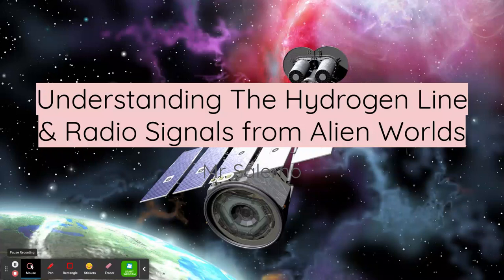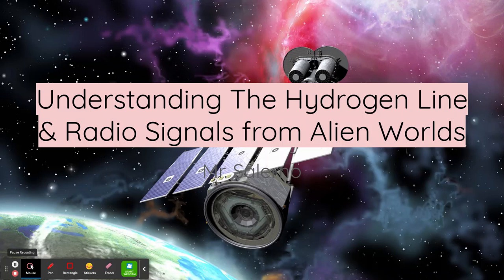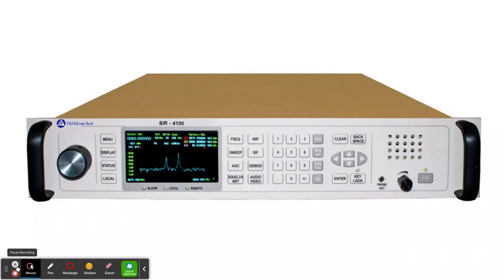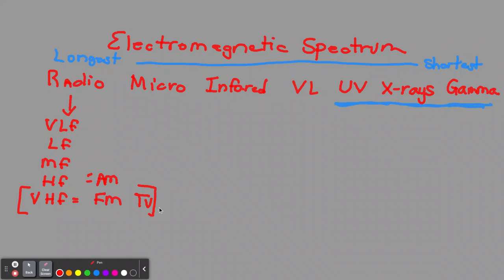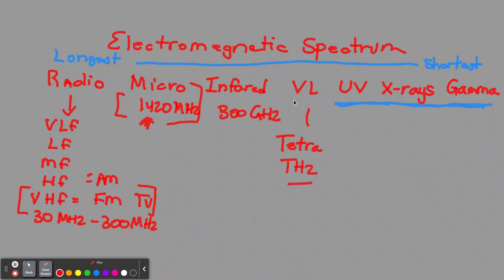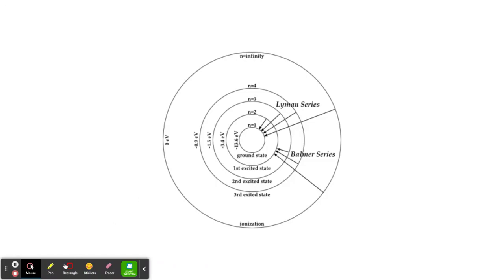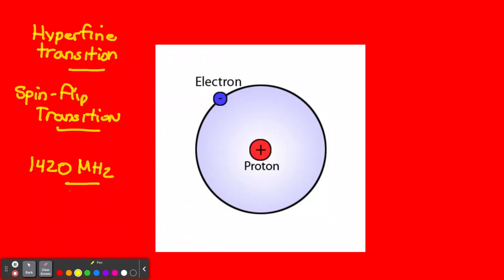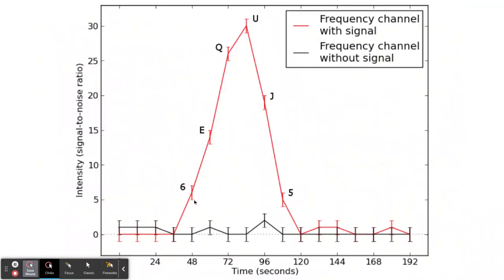Understanding the Hydrogen line and Radio Signals from Alien Worlds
The Hydrogen line and the WOW signal in 1977